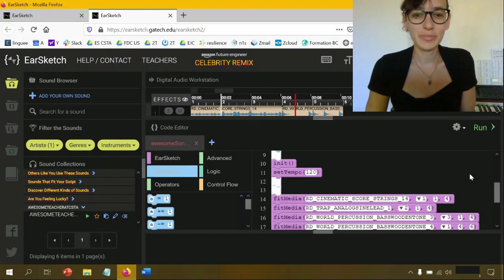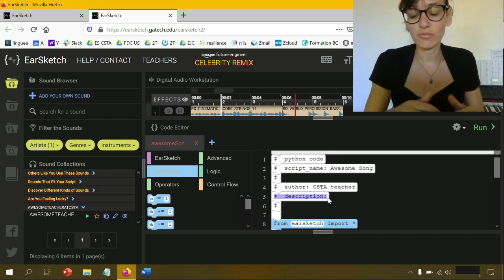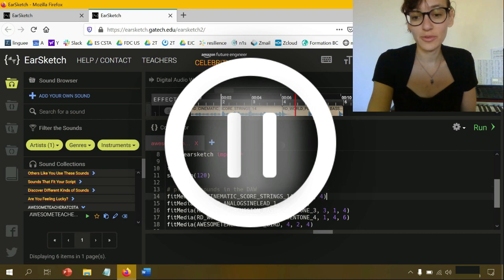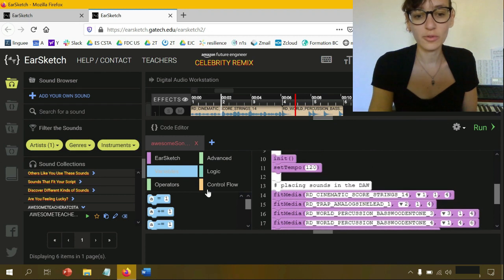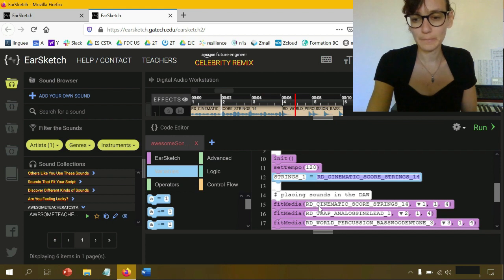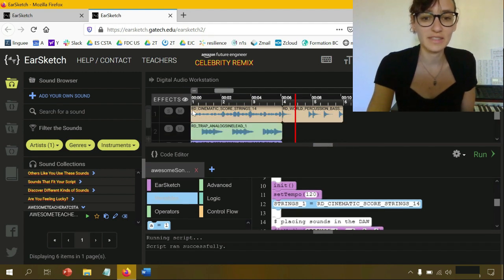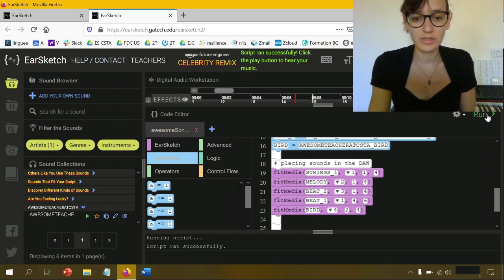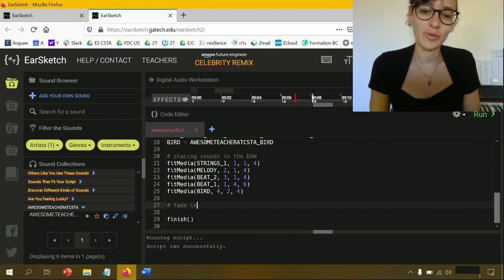DJ CSTA Hackathon - variables and comments (4/7)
Learn how to organize your code with variables and comments